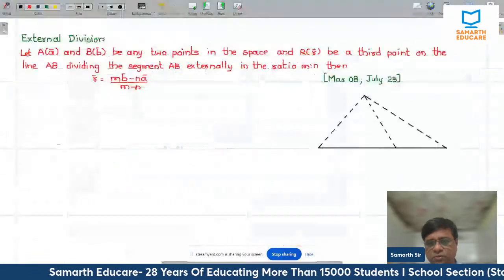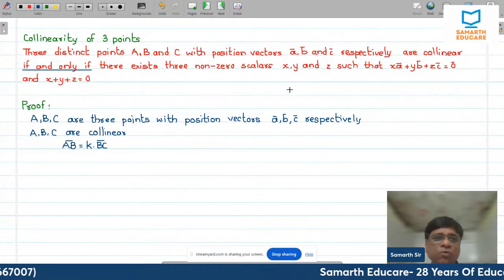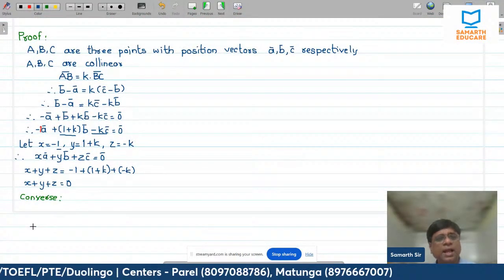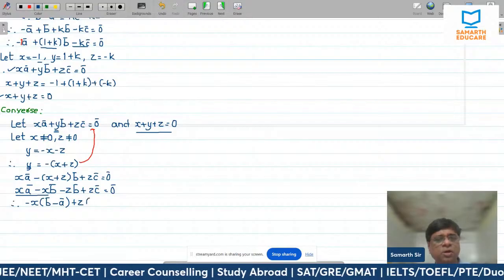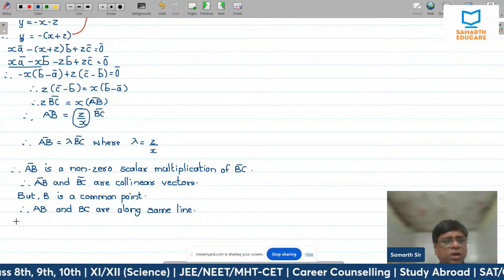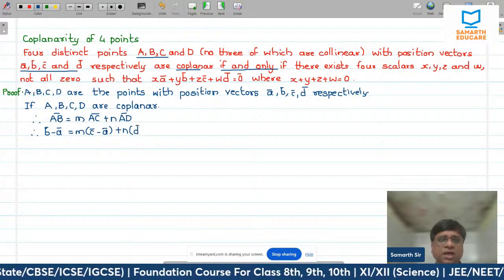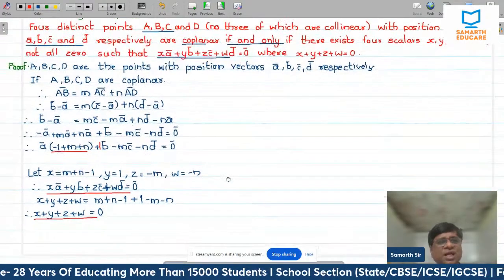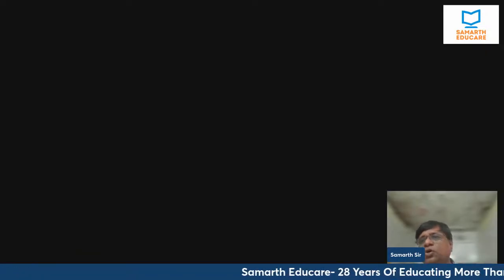Vector Theorems Explained L3 | Std 12 Maths Maharashtra Board | Samarth Sir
📘 Vector Theorems | Class 12 Maths | Maharashtra Board (HSC)

In this video, we explain important Vector Theorems for Class 12 Mathematics strictly as per the Maharashtra State Board (HSC) syllabus.
This lecture is board-exam oriented and designed to help students understand, remember, and write theorems correctly in exams.

🔹 What You Will Learn in This Video:

✔️ Vector theorem statement (exact board format)
✔️ Step-by-step proof with proper mathematical logic
✔️ Applications of the theorem
✔️ Important exam writing tips
✔️ Common mistakes students make in vector theorems

Class 12 Maharashtra Board students

Students preparing for HSC Board Exam 2026 / 2027

Students looking for concept clarity & guaranteed marks

Students struggling with Vector Algebra proofs

📚 Chapter Covered:

Vector Algebra – Vector Theorems
📌 One of the most scoring chapters in Class 12 Maths

⭐ Why This Vector Theorem Series Is Special:

✅ Simple & clear explanation
✅ Proofs explained line-by-line
✅ Focus on board exam pattern & marks

This series aims to help students secure at least 10+ marks in Vector Algebra by mastering all important theorems.

All Vector Theorems – Class 12 Maths Maharashtra Board